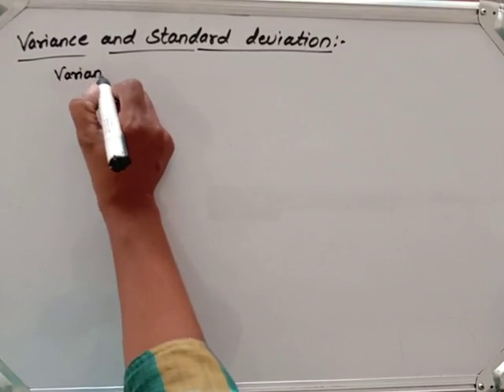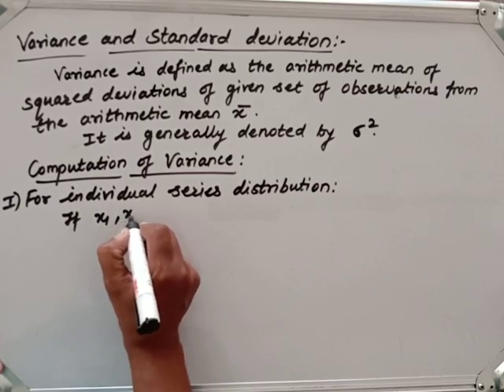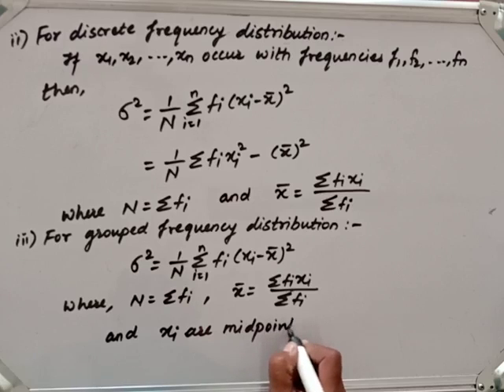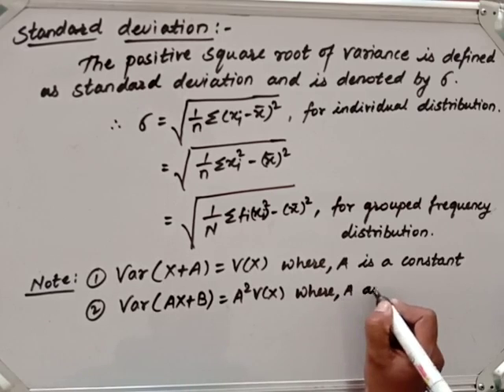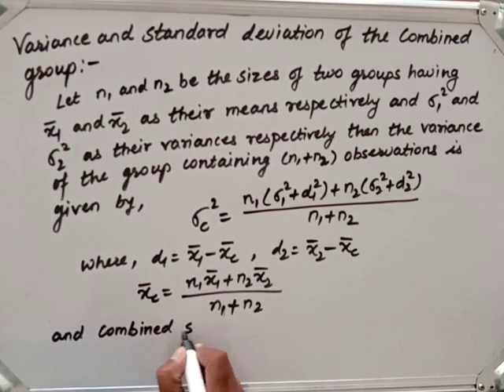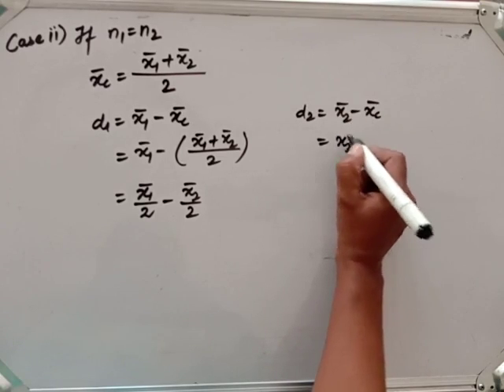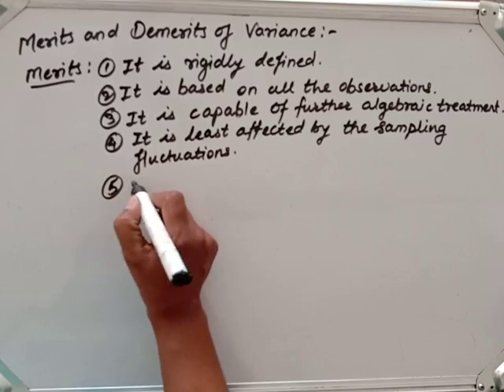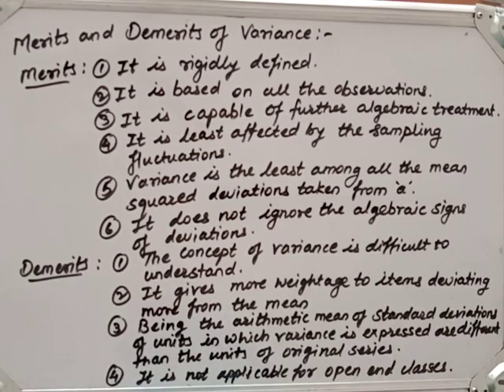CH3VIDEO3: FYBCS SEM I Descriptive Statistics